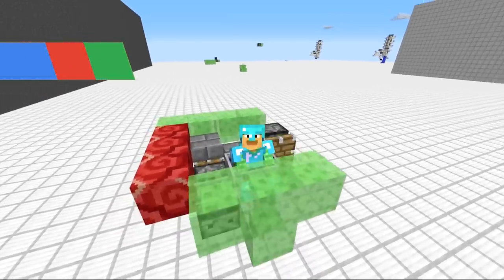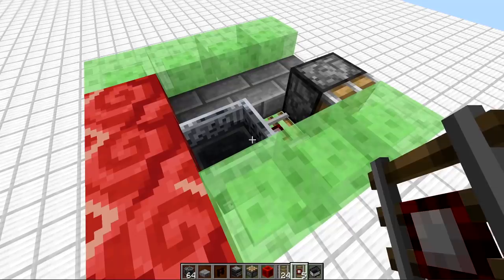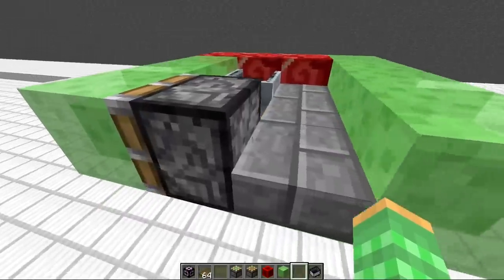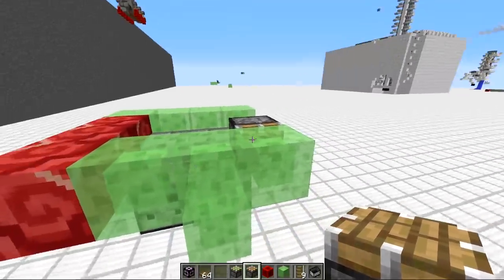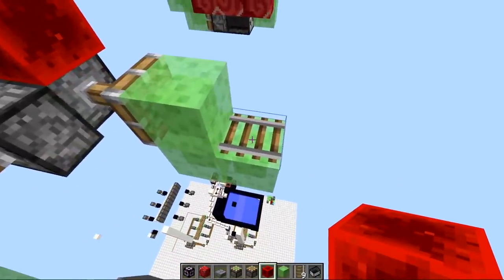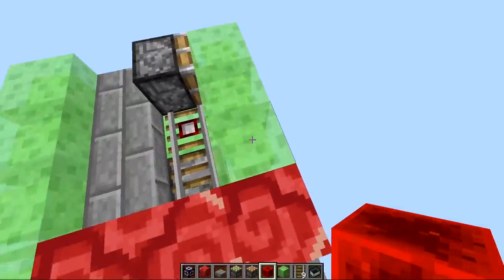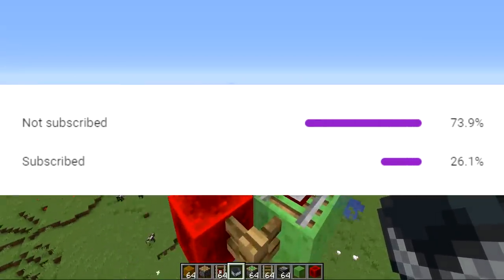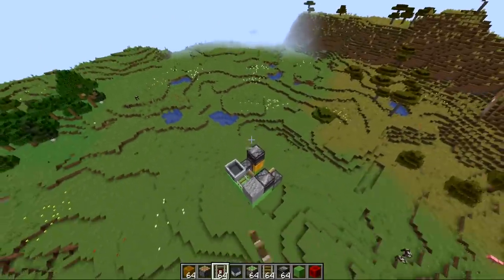Player Start/Stop Flying Machine | Minecraft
We made a flying machine that can be turned on or off with a flying switch! It uses tons of cool tricks to make it work. More Crazy Simple Farms

Kayle:
Kerbaras: --
Khazamer:

Rays Works
RaysWorks